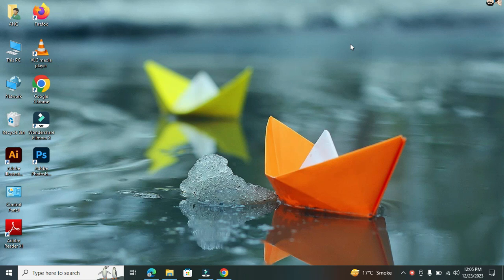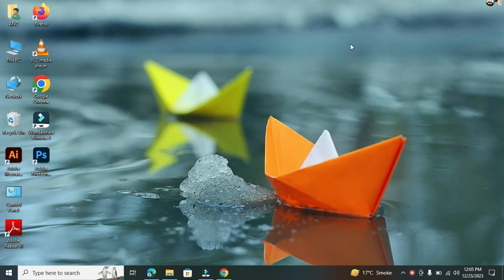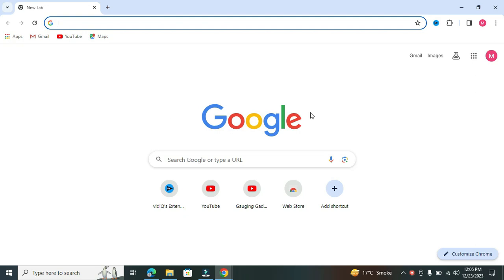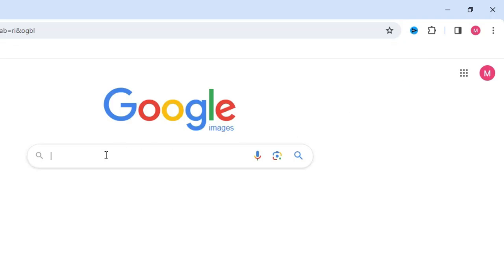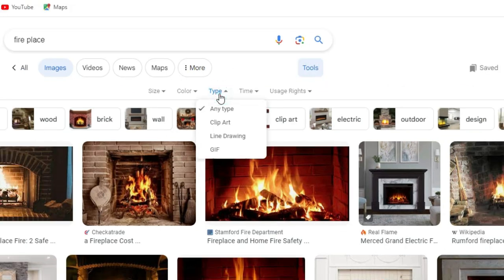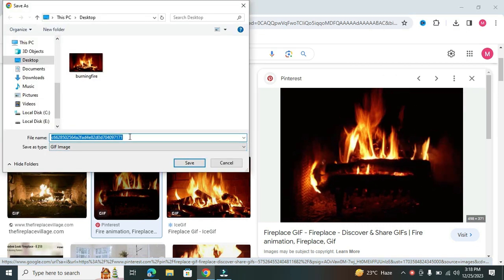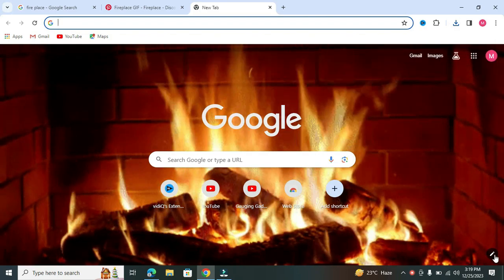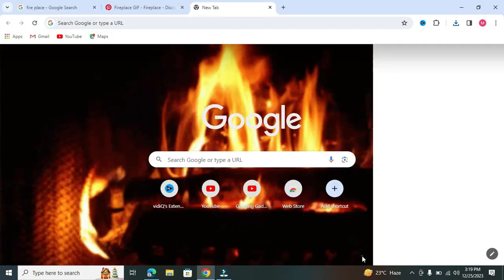How to Set a GIF Background in Google Chrome | ADD Live Background Chrome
Revamp your browsing experience with our guide on 'How to Set a GIF Background in Google Chrome.' Uncover essential steps to personalize your Chrome browser, adding a dynamic touch to your background. Explore practical solutions for setting any GIF as your Chrome background, allowing you to express your style and creativity. Whether you're a Chrome enthusiast or simply looking to enhance your browser aesthetics, this tutorial has you covered. Watch now and discover the easy steps to change and set a GIF background in Google Chrome, transforming your browsing environment.